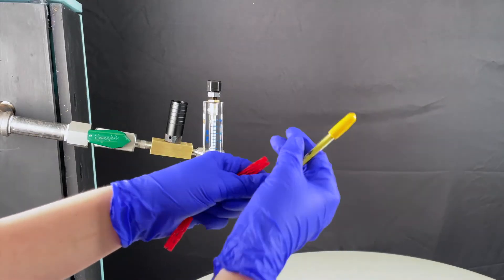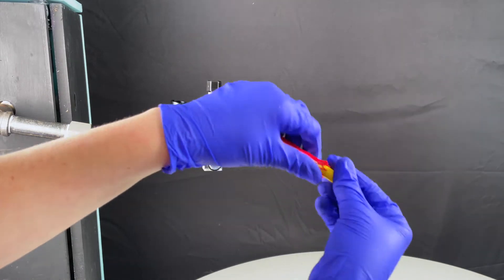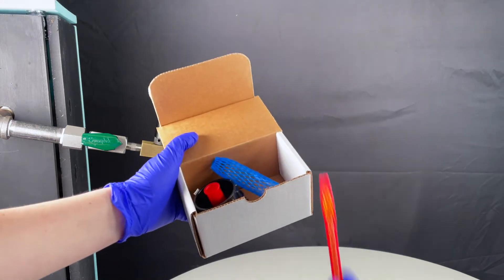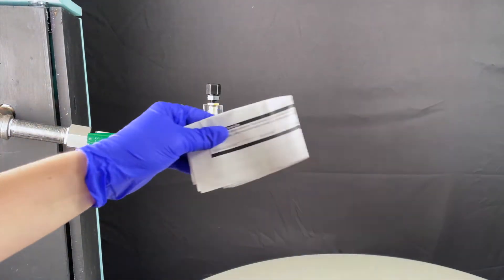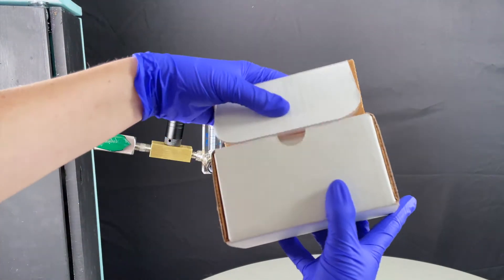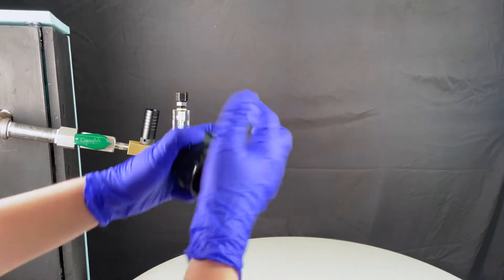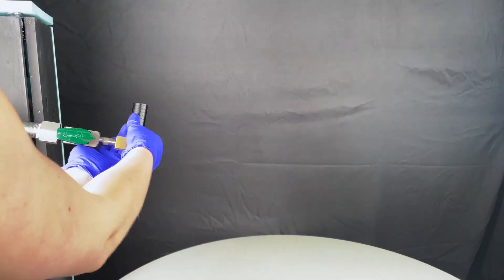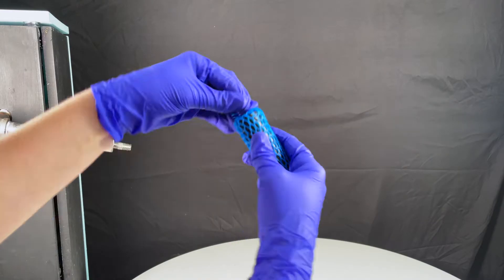Shipping - K6099 AirCheck Kit Instructions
Sample for NFPA99 Medical Air Purity and NFPA99  Piping Purity with our AirCheck Kit K6099.

Disassemble kit and return parts to the provided AirCheck Kit box. If you rented your AirCheck kit, return it to Trace Analytics. It will be cleaned and prepped for its next use. If you own your kit, ensure there is no dirt or grease on your equipment.

Replace netting on the source bottle and detector tube to avoid breakage during transit. Place your 47mm filter, source bottle, and detector tube in the sampling media box with your completed data sheet. This must be returned to Trace in order to receive results.

You should receive your results in 3-5 business days after receipt. If you have any questions, please contact our exceptional customer service team.

To purchase or rent a K6099 Aircheck Kit from Trace Analytics, contact our team of experts: